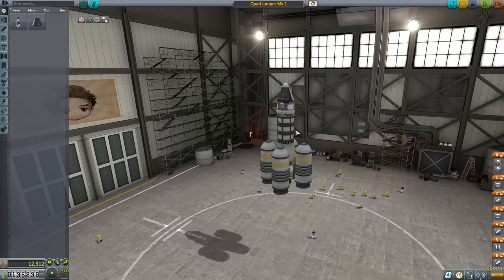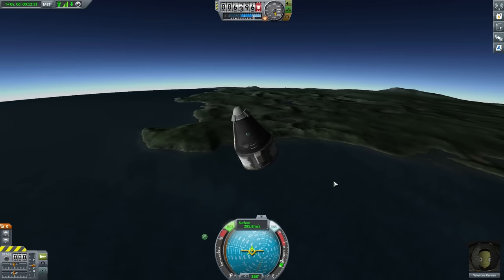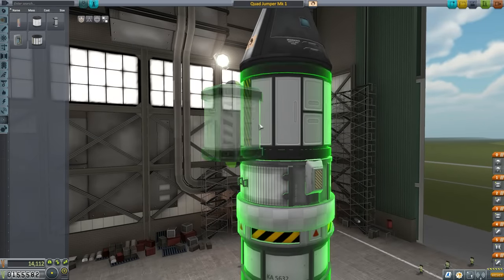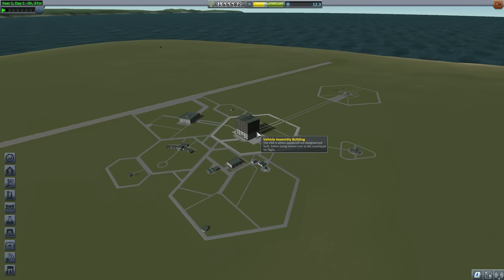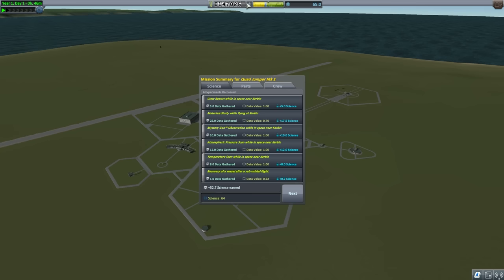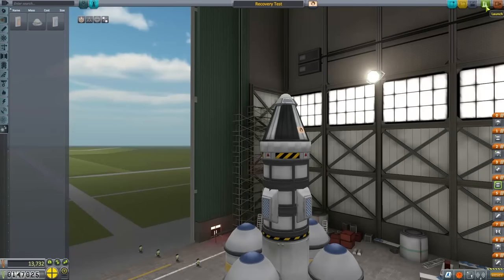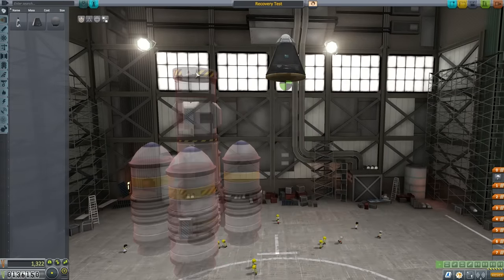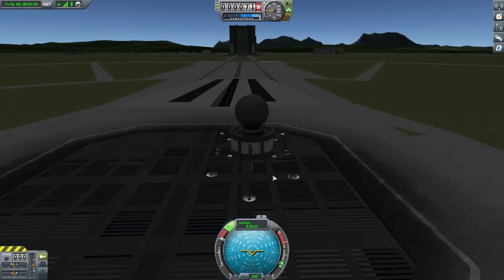Kerbal Space Program | Part 2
More science! Excellent!